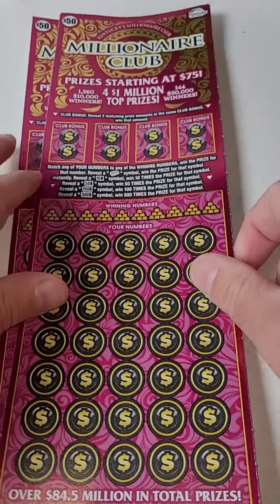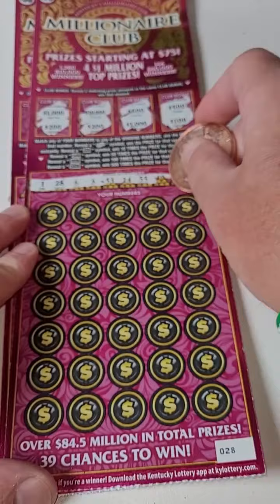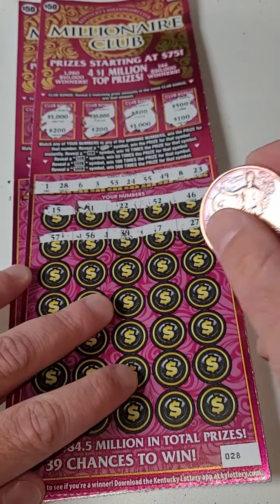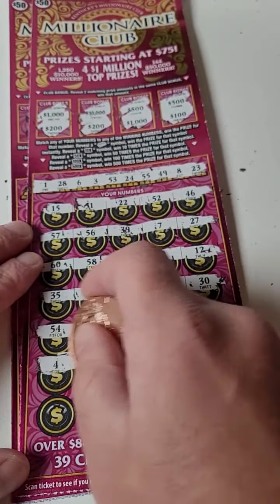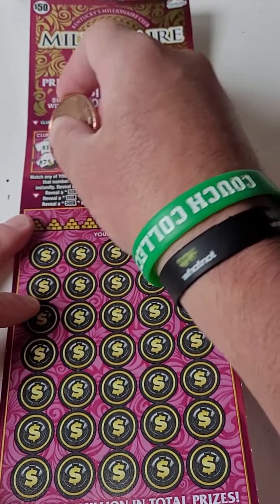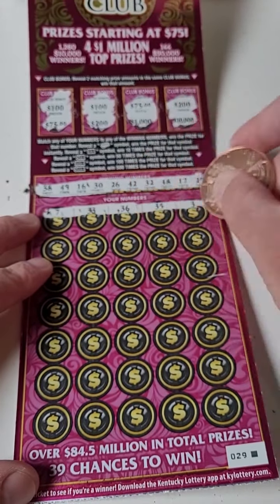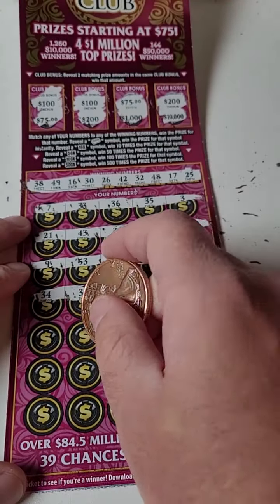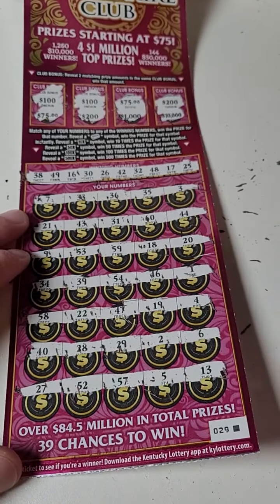$50 Lottery Tickets Millionaire Club Scratch Offs!!